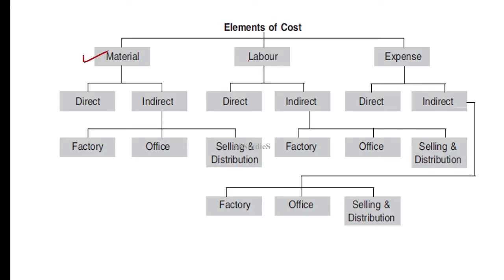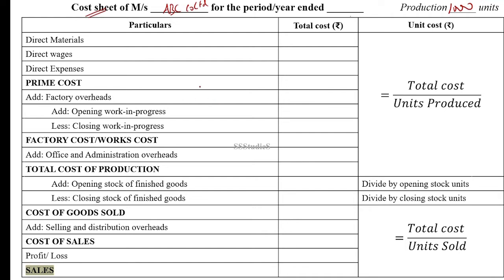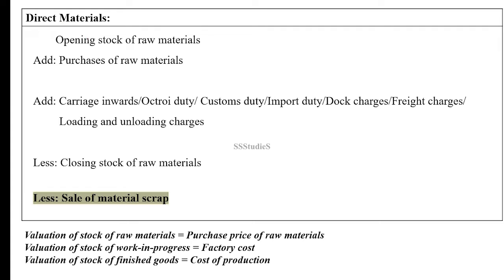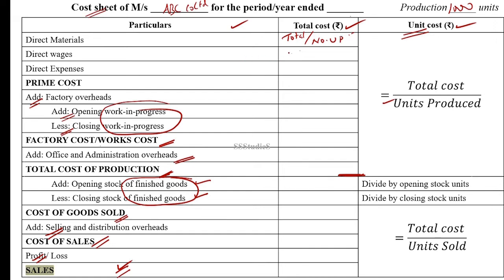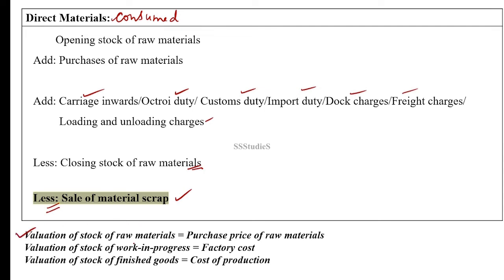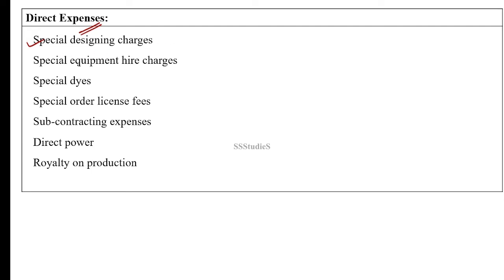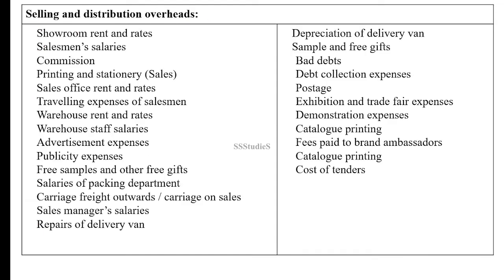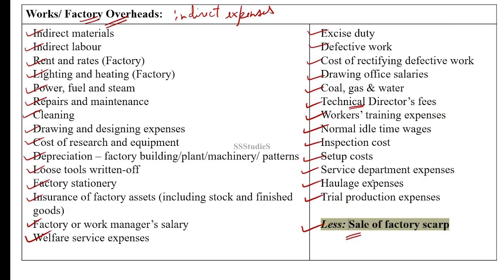#09 Cost & Management Accounting_Elements of cost & Format of Cost Sheet (BCom, BBA, MBA, MCom)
This video discusses the elements and format of the Cost sheet. Our channel helps to make your learning experience a pleasant one and acts as your private tutor, absolutely free!!!
Syllabus coverage of Mangalore University and Bangalore University